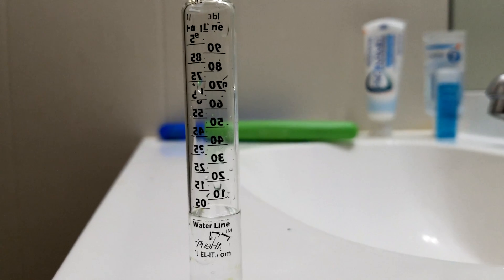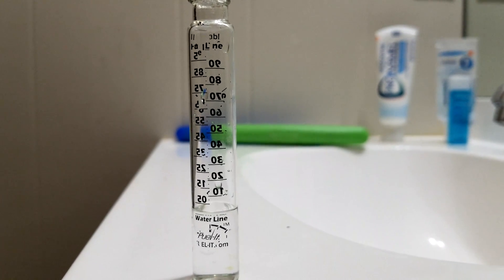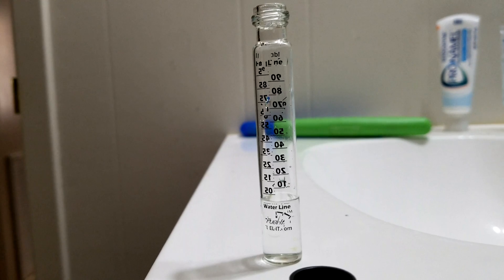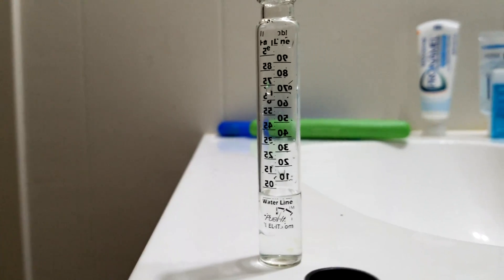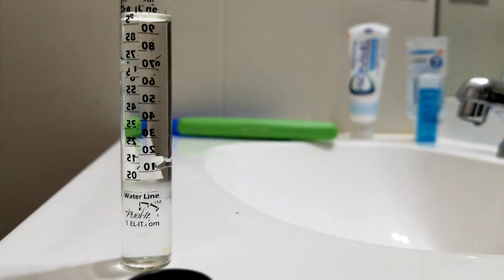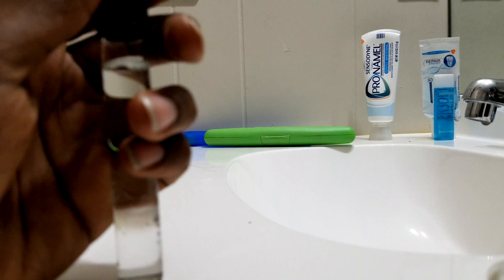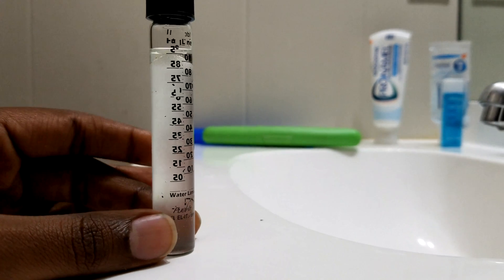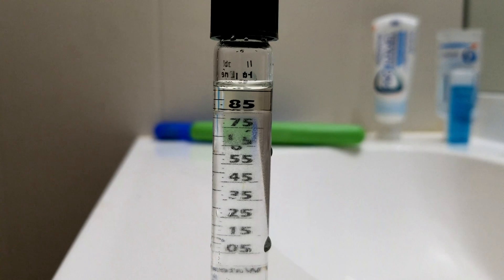How to test E85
How you should go about testing E85 content at the pump.

Its always important to get a good ethanol reading at the pump when producing a tune /calibration for the first time.